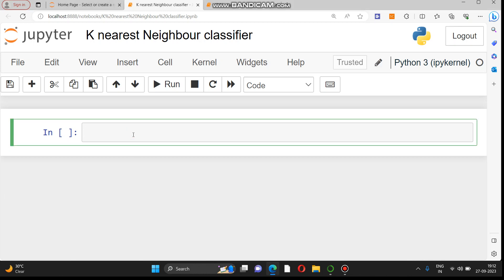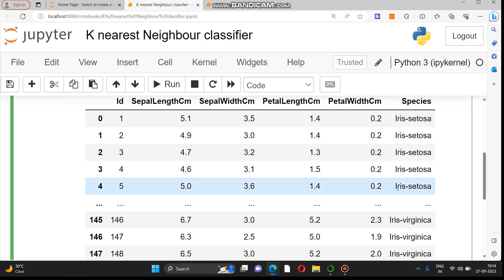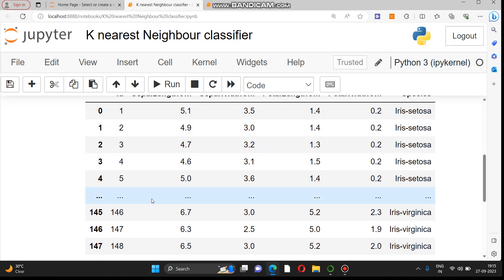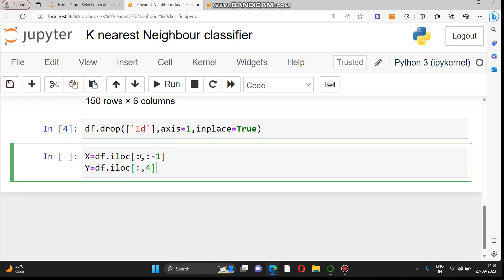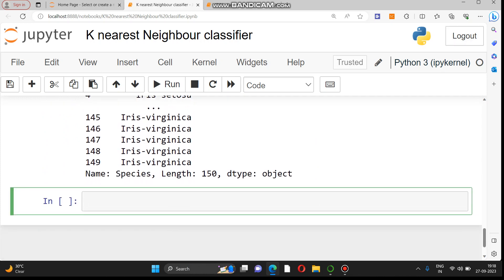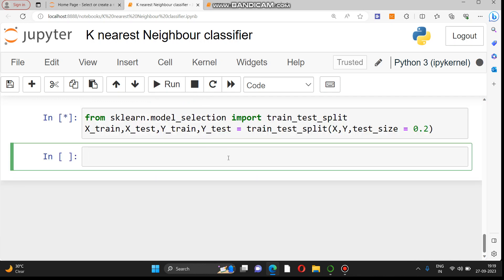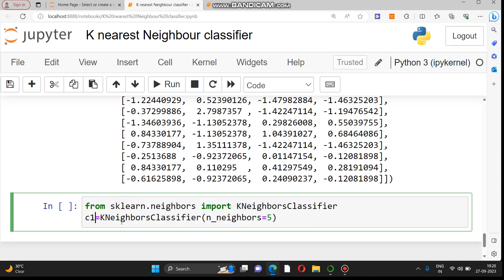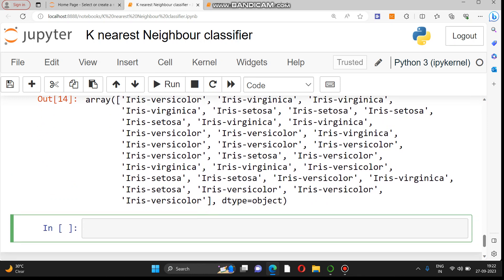KNN CLASSIFIER || K NEAREST NEIGBOR || KNN IN PYTHON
K NEAREST NEIGHBOR | IN PYTHON